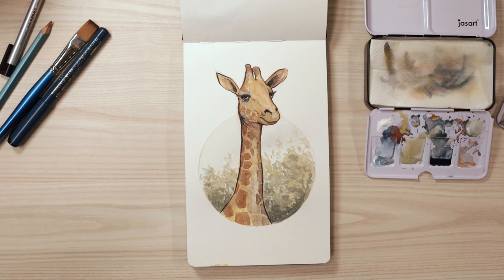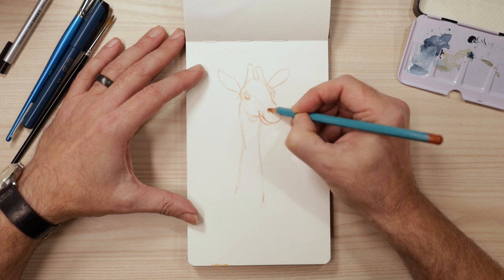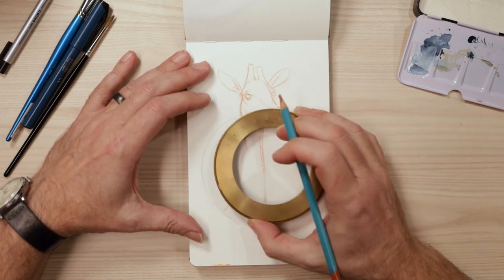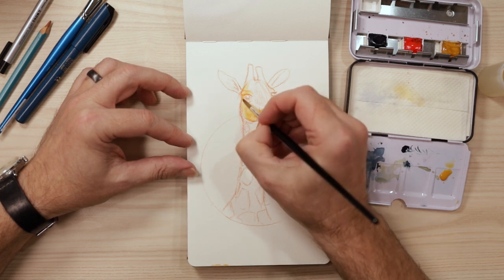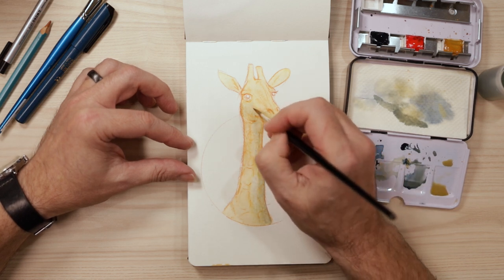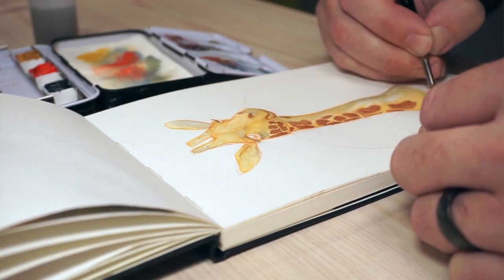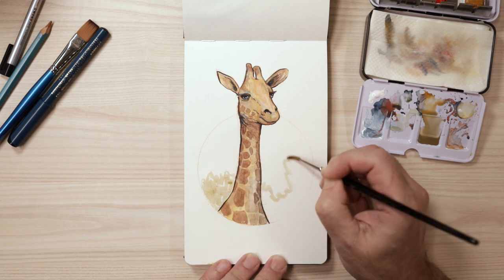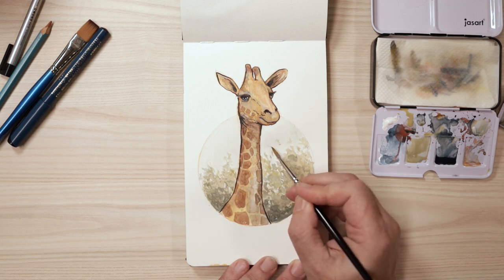Watercolour Giraffe Walkthrough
In today's video I talk through my drawing and painting process as I sketch out a giraffe in my sketchbook. Hope you enjoy!

Materials used in today's video:
Windsor and Newton Artist watercolours : Cad Red, Yellow Ochre, Payne’s Grey
Gouache Permanent white
Derwent watercolour pencil
Kolinsky sable no. 4
Zuretake brush pen
Moleskine watercolour sketchbook